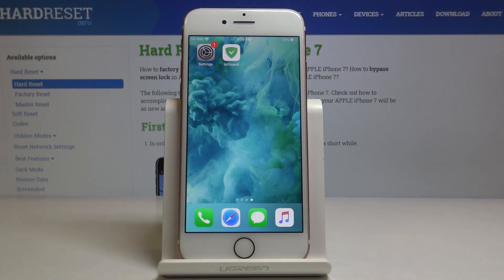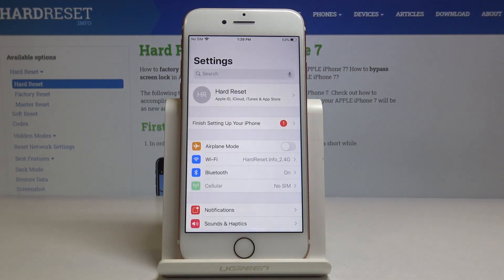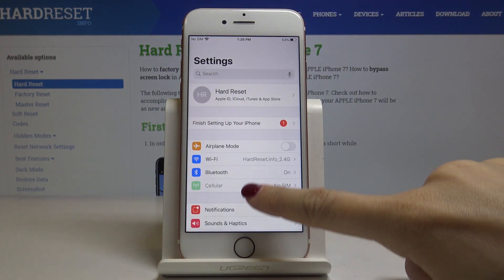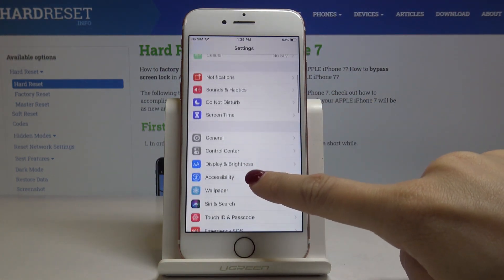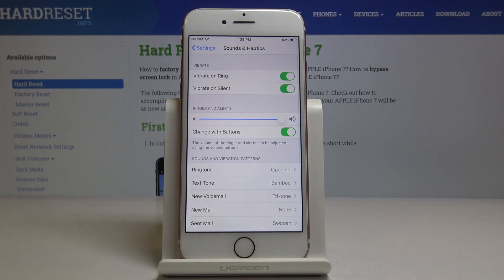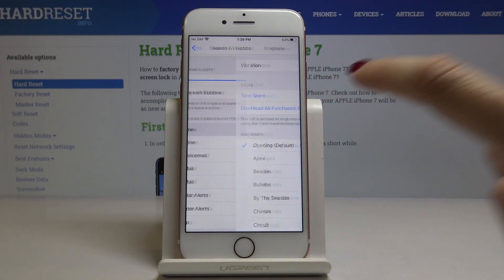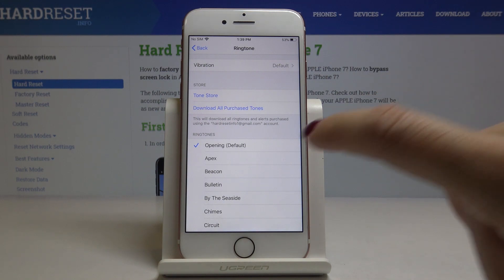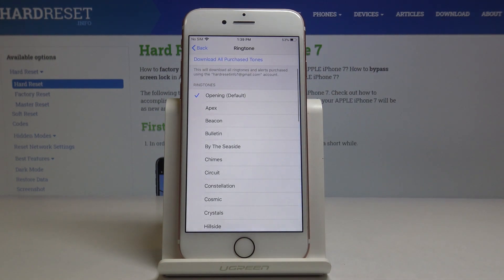Ringtones on iPhone 7 – Switch Tune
In the presented tutorial, we show you how to change the ringtone on iPhone 7. If you wish to switch the ringtone of your iPhone 7, stay with us to learn how to get access to the ringtone list in order to pick the tune that you like the most. Let’s use the attached video guide and locate all of the ringtones available on your iPhone 7.

How to change ringtone in iPhone 7? What are all ringtones for iPhone 7? Where can I find ringtones for iPhone 7? How to add ringtone in iPhone 7? Where ringtone list is located in iPhone 7?